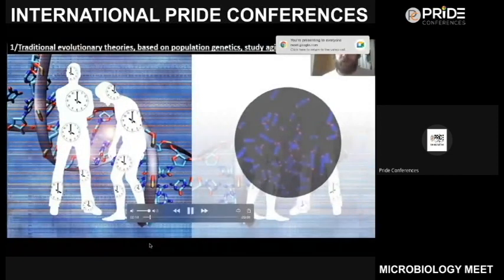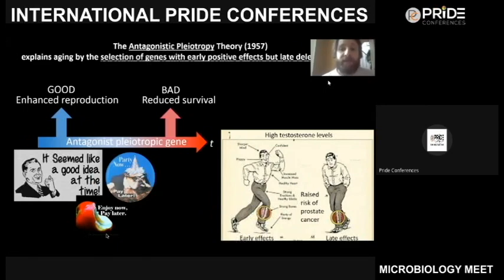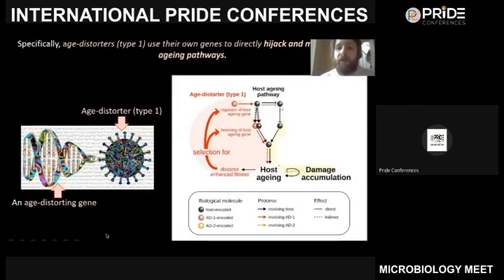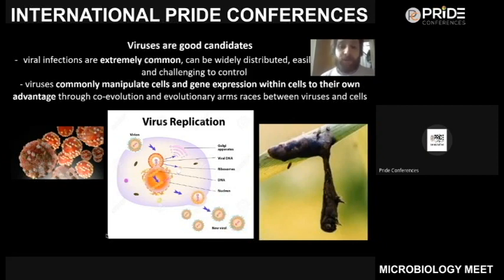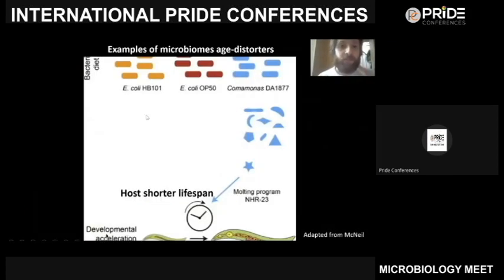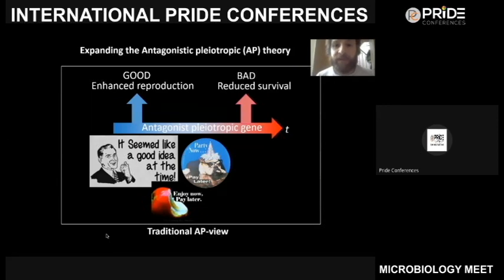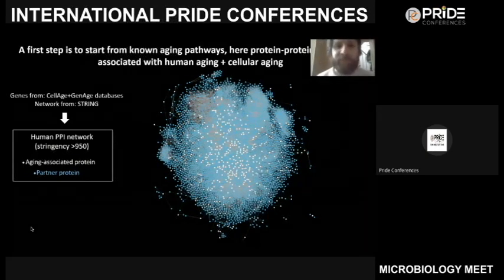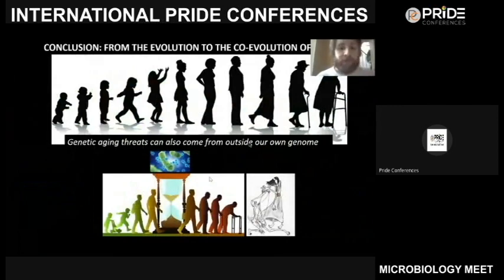INTERNATIONAL PRIDE CONFERENCES - MICROBIOLOGY PART - 31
This is about Microbiology doctor’s webinar from different countries.